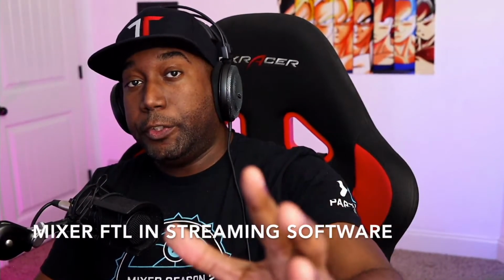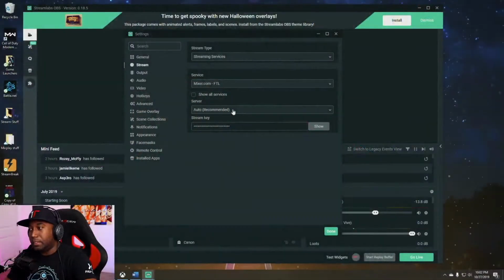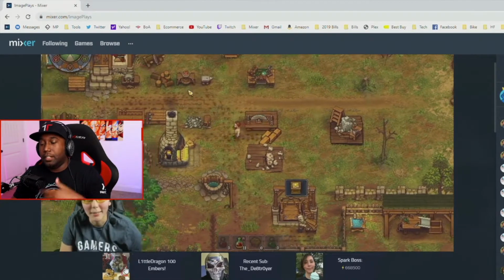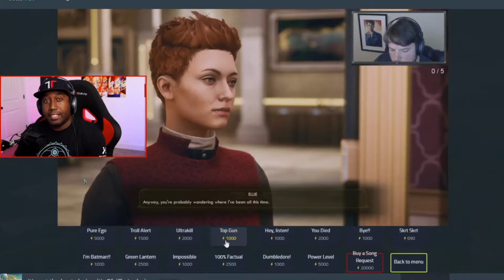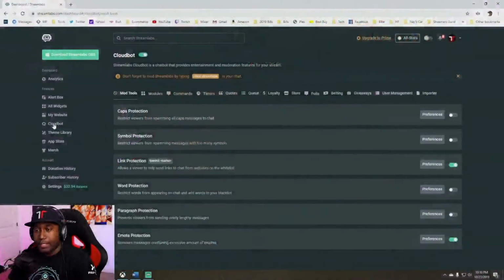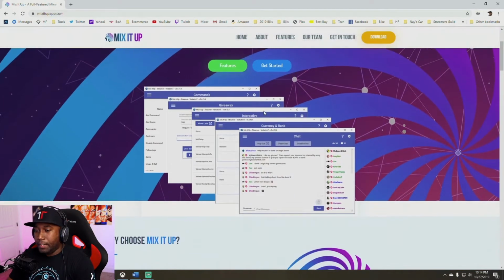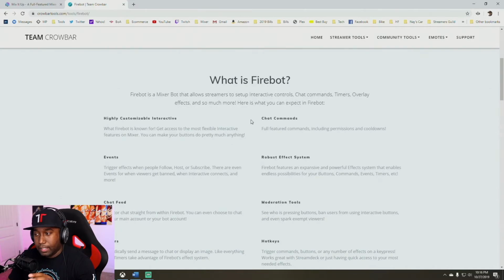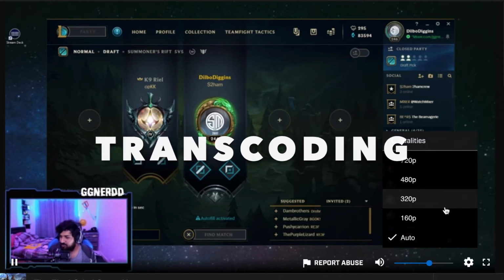Starting on Mixer?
8am CST Everyday

#2  Select Mixer FTL in the streaming software
#3  Set up MixPlay (How-to video coming soon)
#4  Setup Chat-Mod bot (you don't need all of these)

►click the 🔔Bell to know when a new video is live!